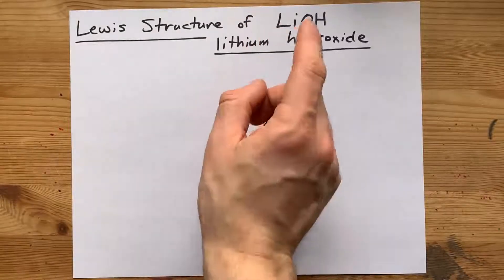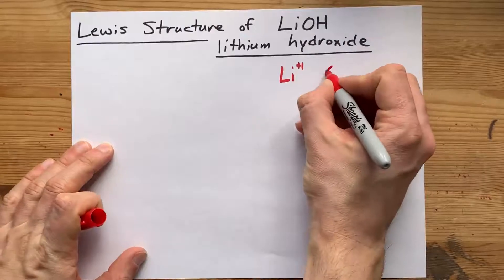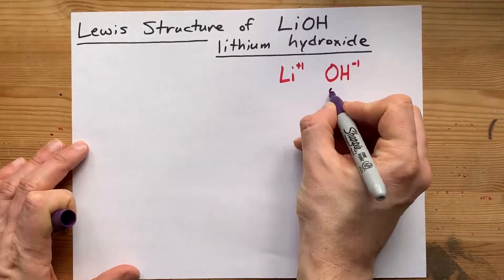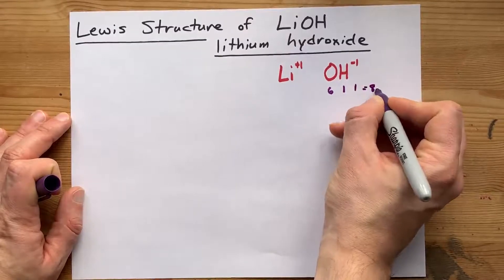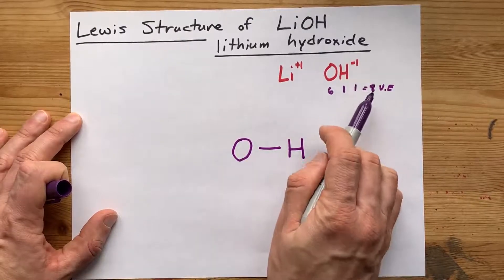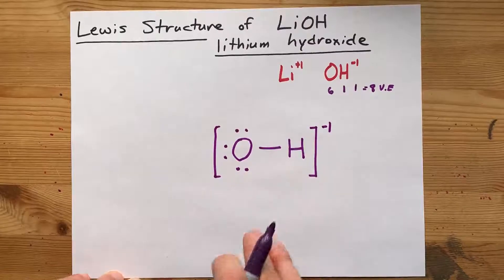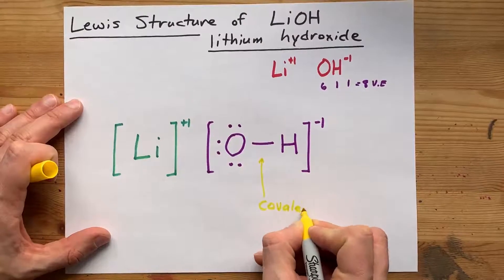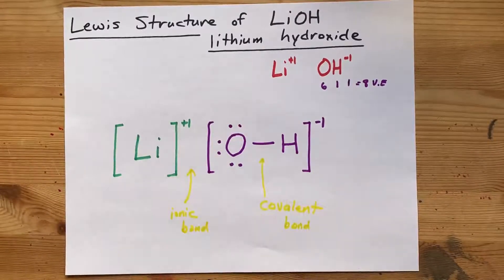Lewis Structure of LiOH, lithium hydroxide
The hydroxide ion of this compound has a -1 charge, which makes it an ion, but it is held together with a COVALENT bond because oxygen and hydrogen, since they are both non-metals.

The lewis structure of LiOH features this ion, OH(-1), along with the ion made from lithium, which is Li(+1)